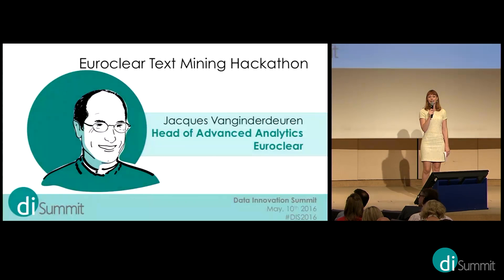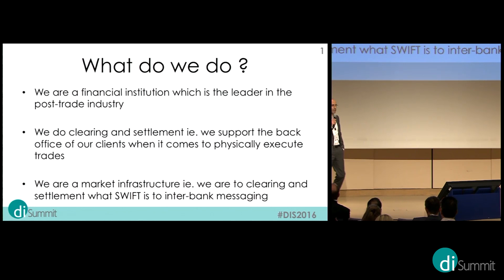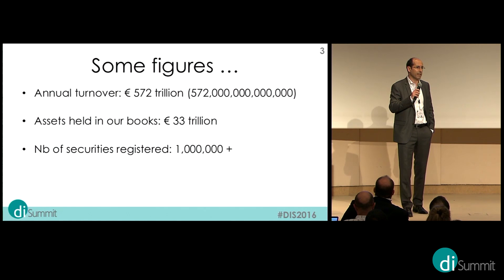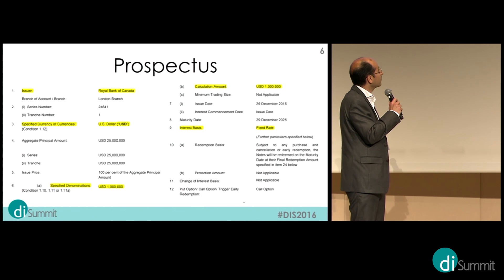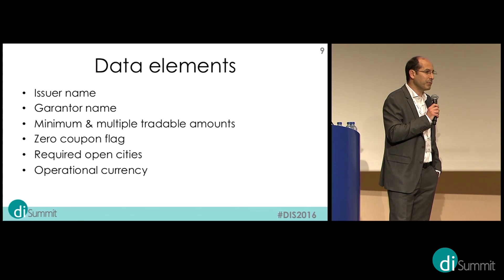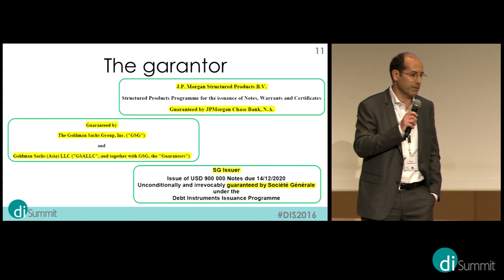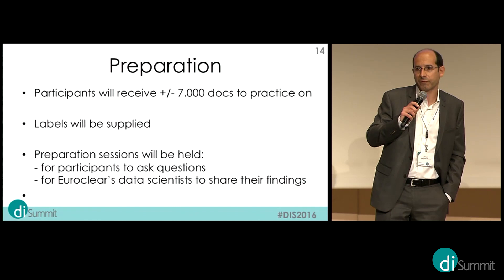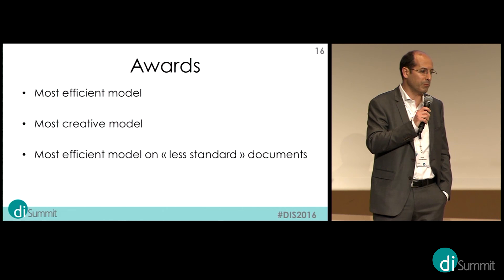DIS2016 - Jacques Vanginderdeuren - Presenting the Text Mining Hackathon from Euroclear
“Euroclear Text Mining & NLP Hackathon ”: Together with the DiHub, we are preparing a hackathon on text mining which will take place on June 17 and 18. Our hope is that the outcome of the hackathon will allow us to take our capabilities in text analytics to the next level, thereby supporting our ambition to develop text-based solutions to facilitate operational work and make it more efficient.

Jacques Vanginderdeuren, Head of Advanced Analytics at Euroclear. I took over the so called “Big Data” team at Euroclear 7 months ago after leading the Banking Data Management Team for 10 years, supporting the needs in data of our Credit and Treasury departments and acting as an interface between IT and the business for data-related matters.

His objective is to promote advanced analytics throughout the company and to contribute to our transformation into an insight driven organization, whether through use cases in the form of one-shot insights discovery exercises or the implementation of structural solutions with embedded analytics. Euroclear is also one of the innovation partners of the DiHub, representing the financial industry.

Thank your for supporting our initiative.

The European Data Innovation Hub is a contributing actor in the data innovation ecosystem and supports data professionals throughout Belgium with networking activities, events, training and meeting facilities, e-learning platform, co-working space and mentorship.
We foster grassroots community initiatives and take the burden out of organising them. As a facilitator and catalyst we support the plans and ambition of professionals, academics and government by helping them to connect, organise, share, learn and inspire.